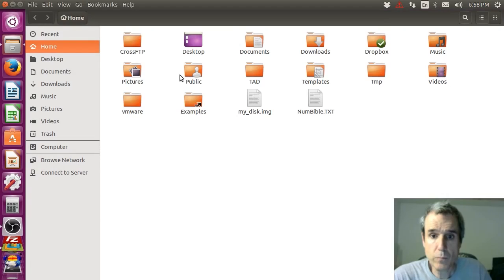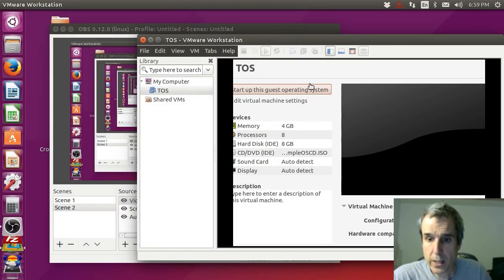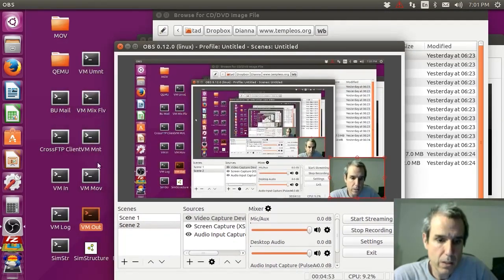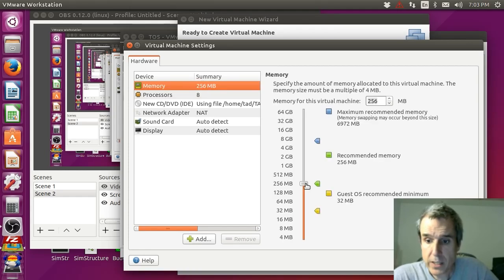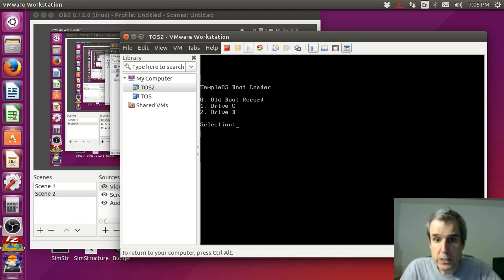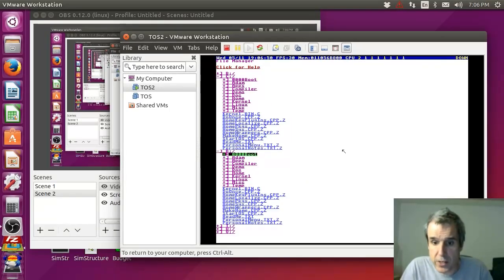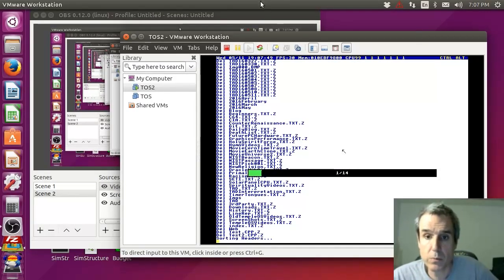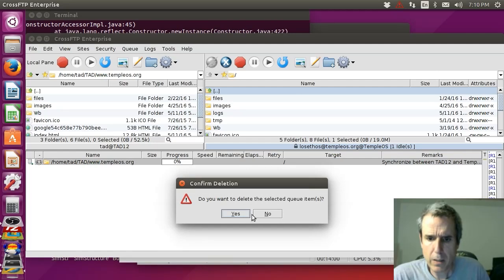602 - Employee Orientation #1 (TempleOS | Livestream) [2016]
Full File Name: 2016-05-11T00:00:00+00:00 - TempleOS - Employee Orientation (cPuOBTxBmLc).mp4